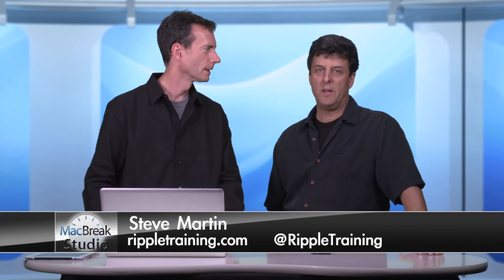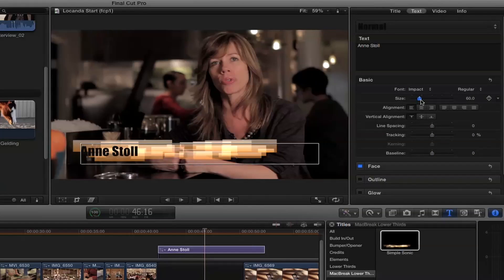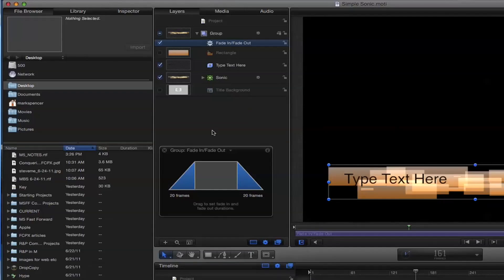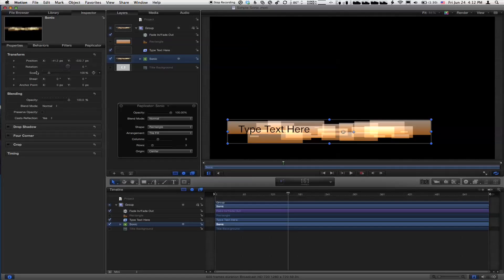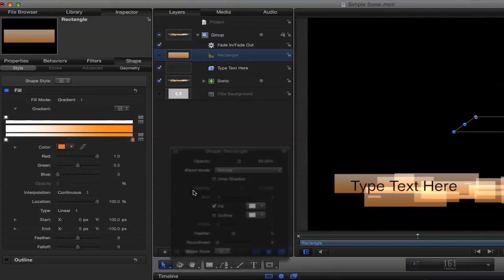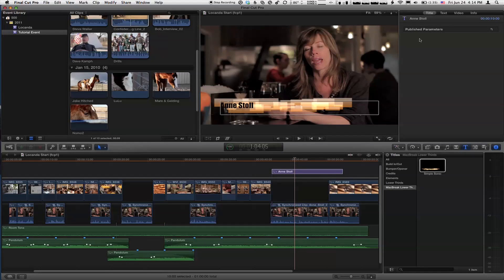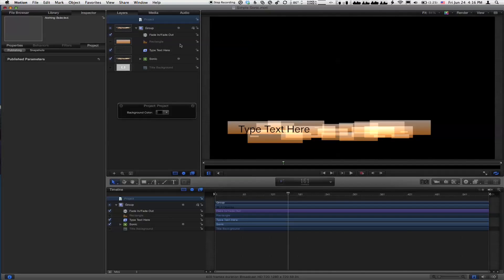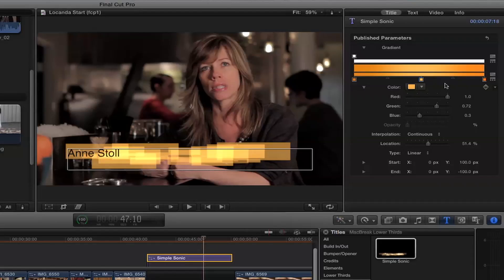MacBreak Studio - Episode 150: Customizing a Title in Final Cut Pro X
Mark Spencer shows Steve Martin how to customize your Motion 5 projects by publishing specific parameters to the Final Cut Pro X Inspector.